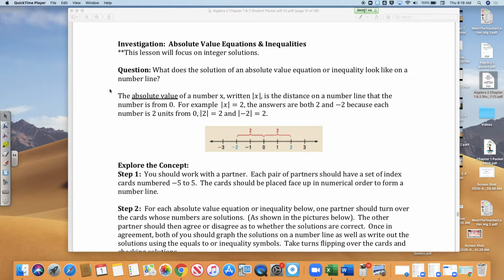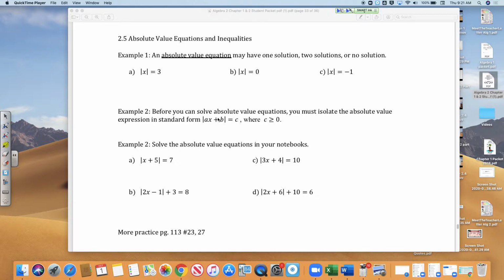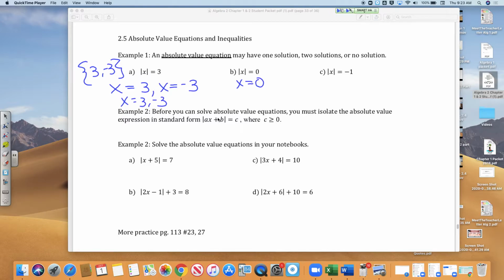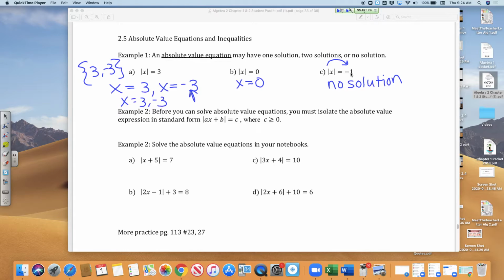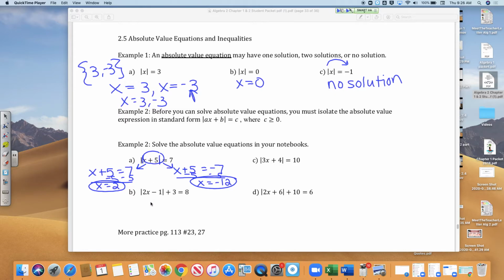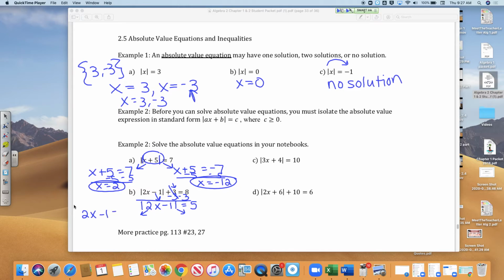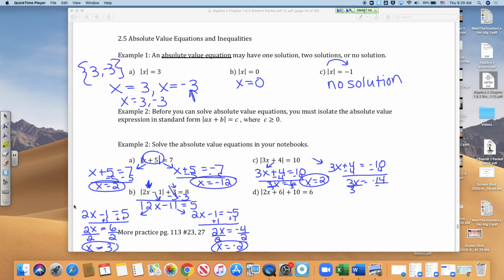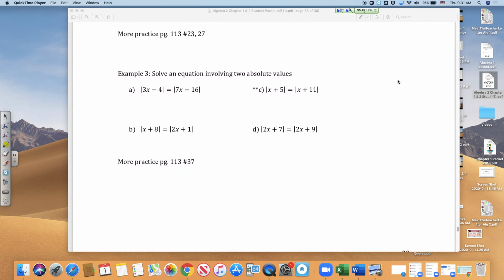Algebra 2: 2.5 Part 1